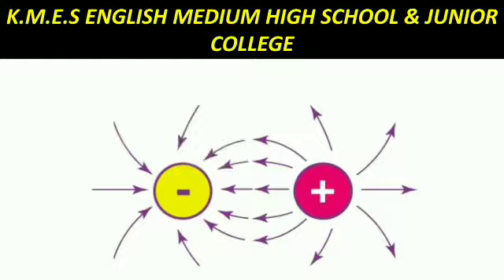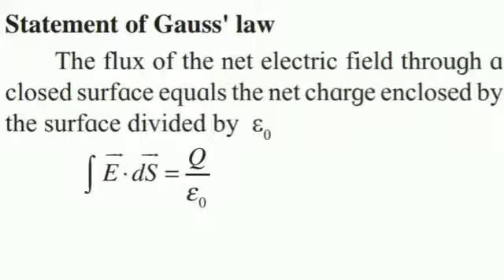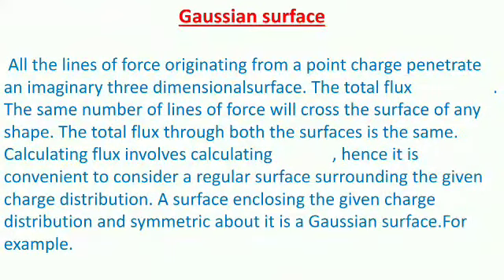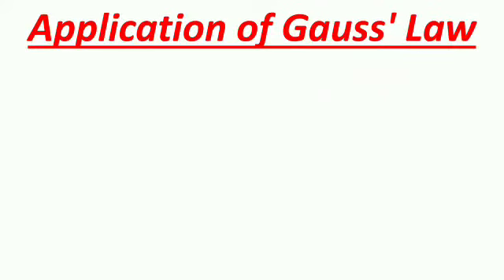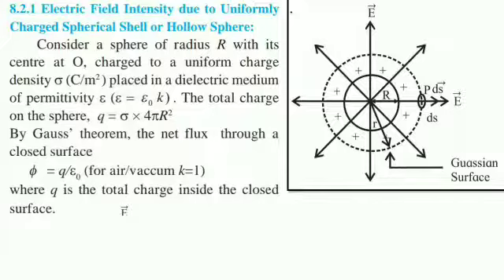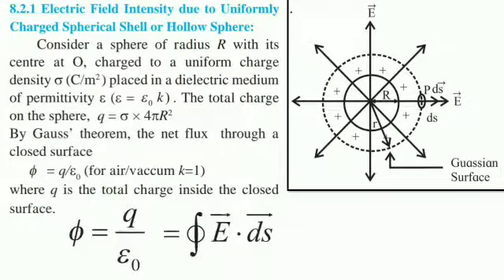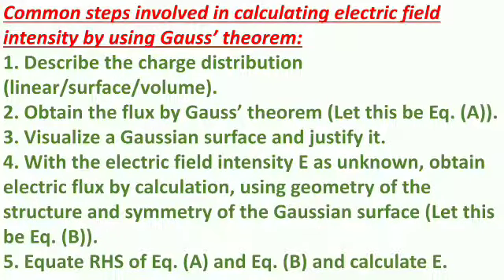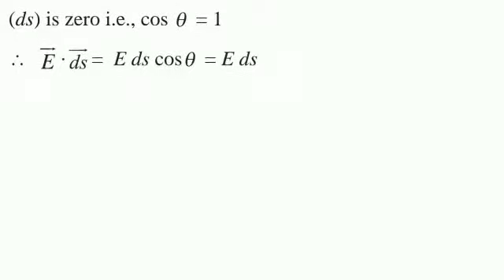XII PHYSICS#CH:8-ELECTROSTATICS(PART-1)